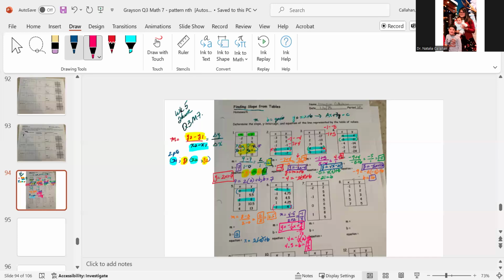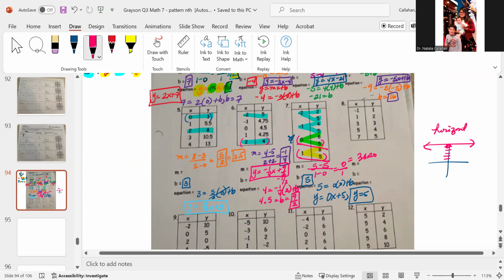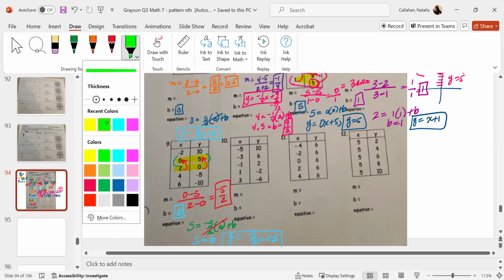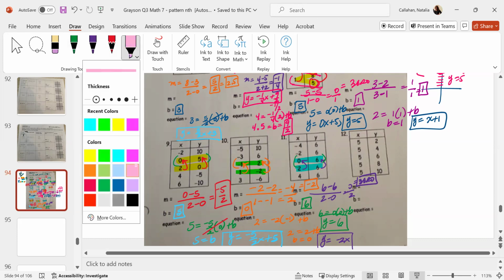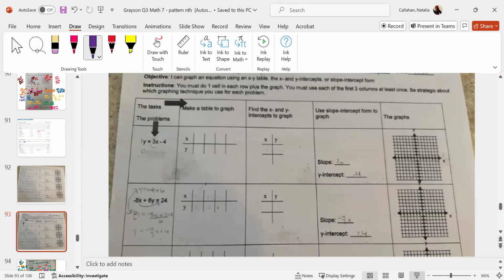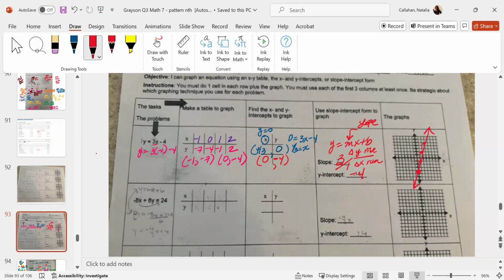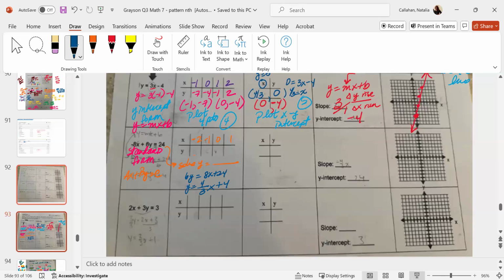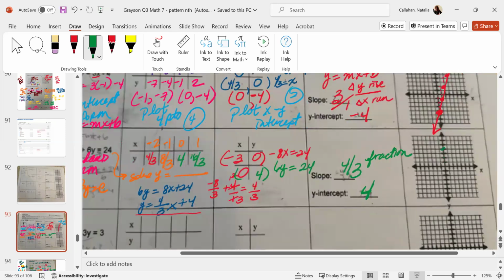week5thurQ3m7 slope part 2